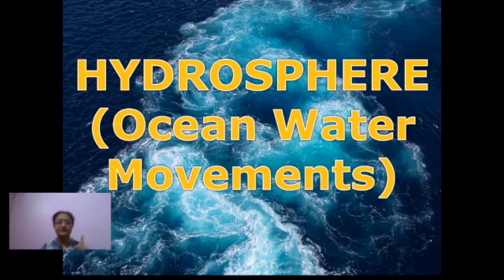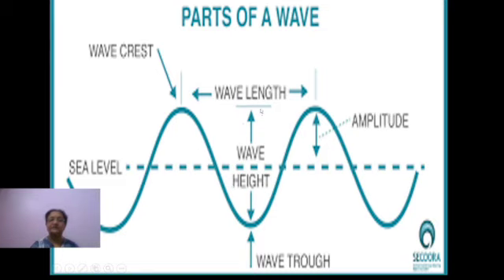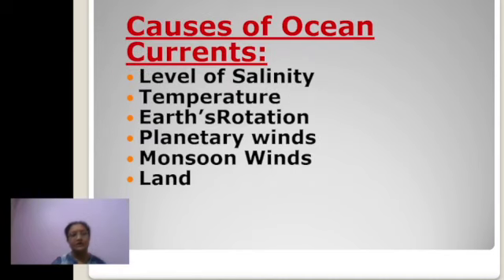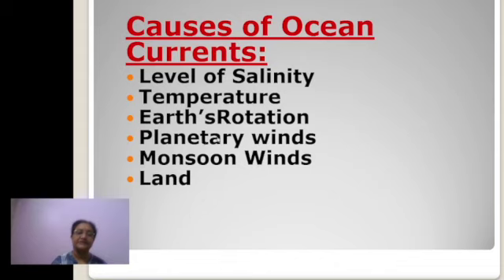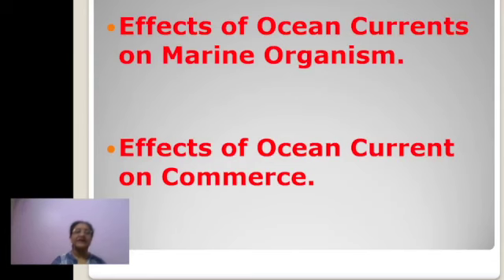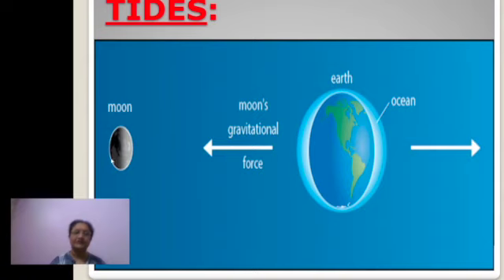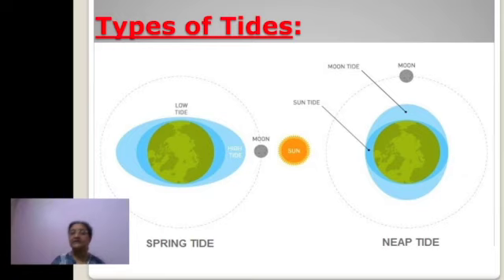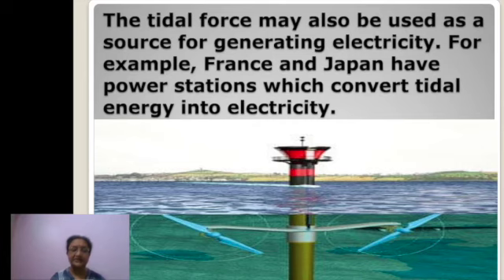HYDROSPHERE | MOVEMENTS - WAVES, OCEAN CURRENTS AND TIDES | AQUATIC LIFE | TRADE AND COMMERCE.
HYDROSPHERE - IT'S MEANING; THREE TYPE OF MOVEMENTS - WAVES, OCEAN CURRENTS AND TIDES; THEIR TYPES AND THEIR  EFFECTS ON CLIMATE ; AQUATIC LIFE ; TRADE AND COMMERCE.